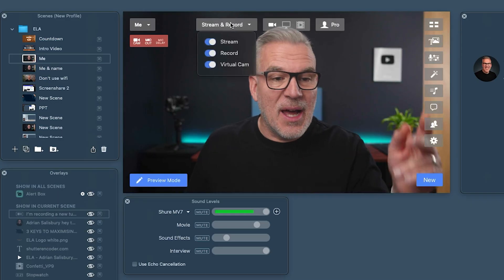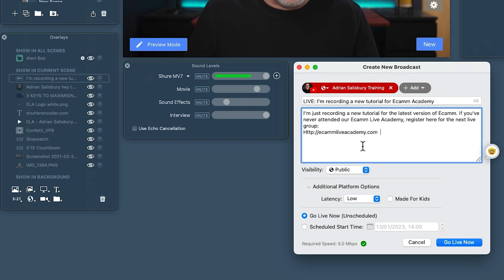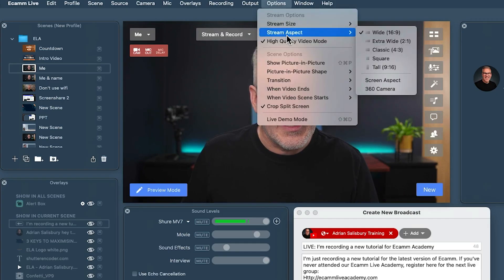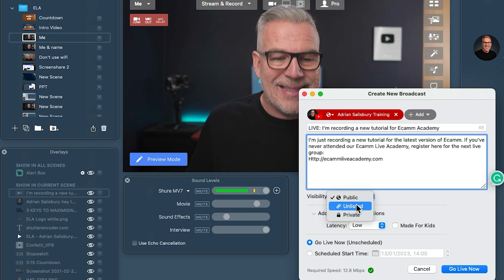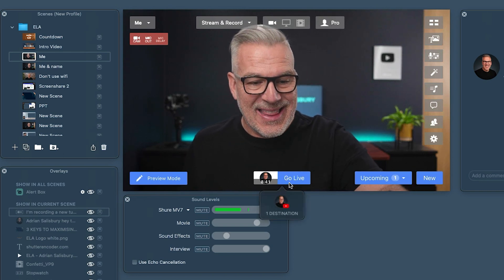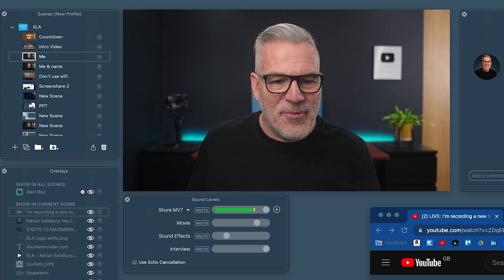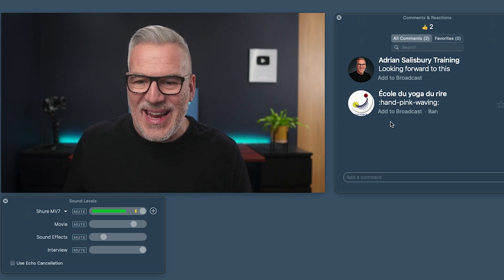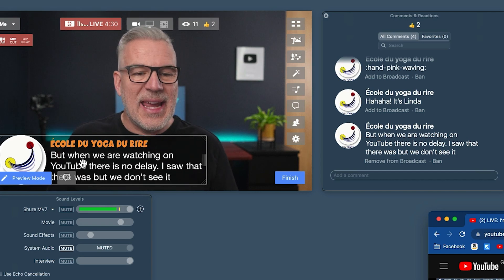How To Livestream To YouTube Using Ecamm Live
Most of my audience is on Youtube so it makes sense for me to live stream to YouTube. In this video, I will show you how to go live to YouTube from logging in all the way to ending the Livestream